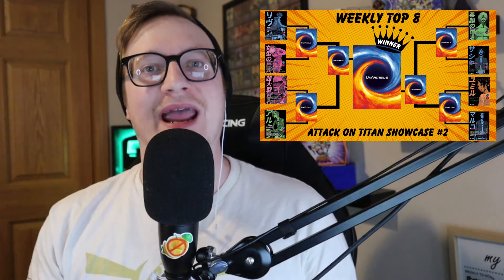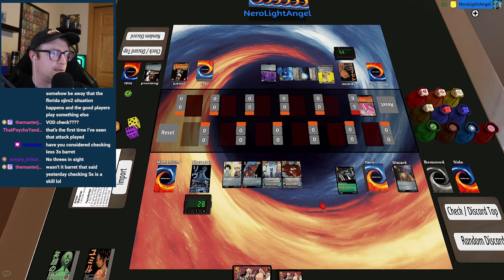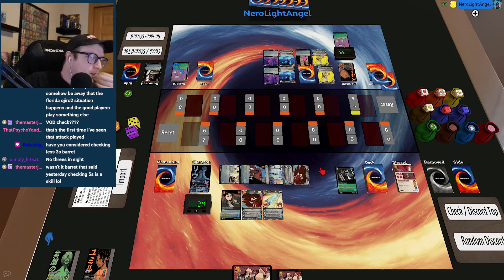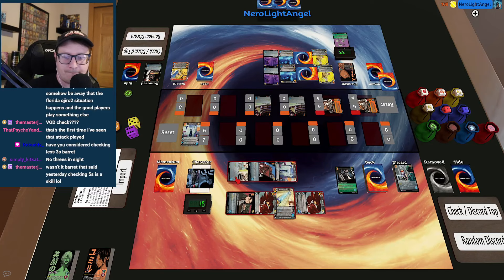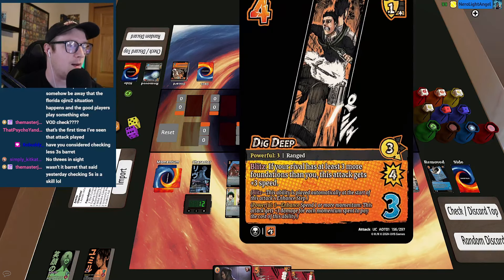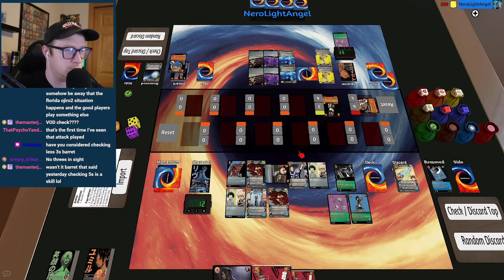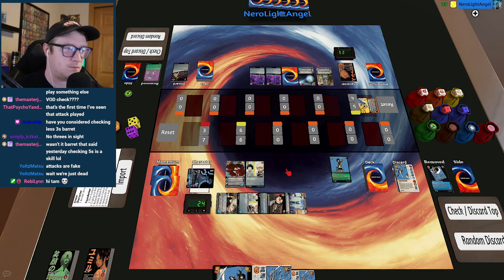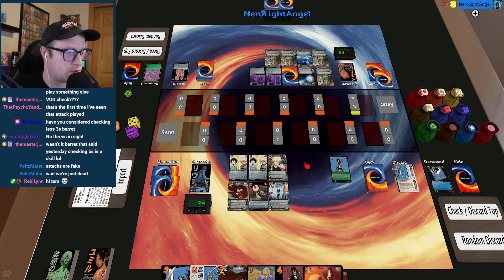Levi Ackerman [Air] VS Bertolt, Colossus Titan [Fire] | UniVersus Gameplay